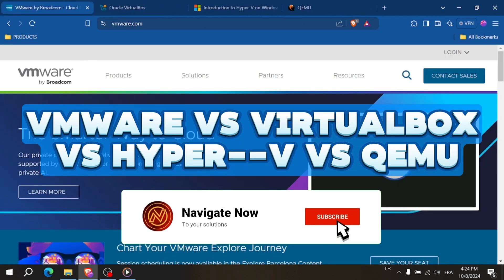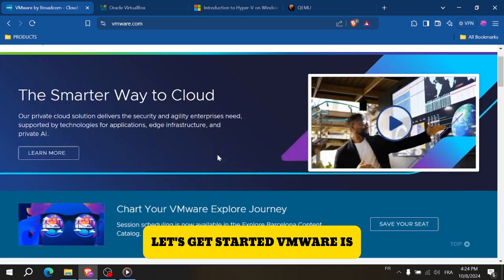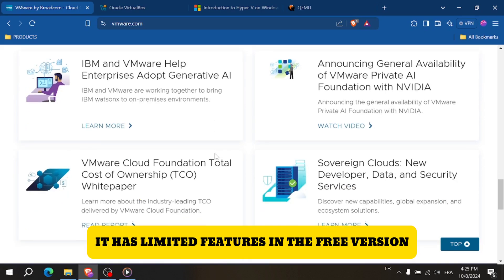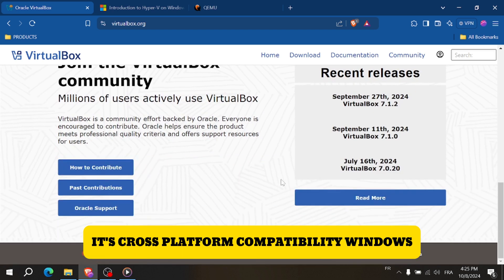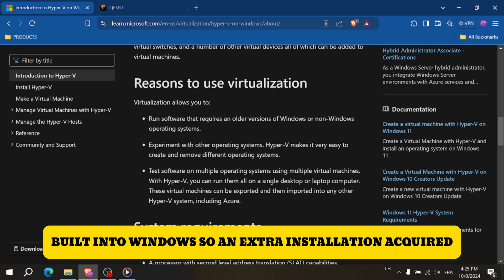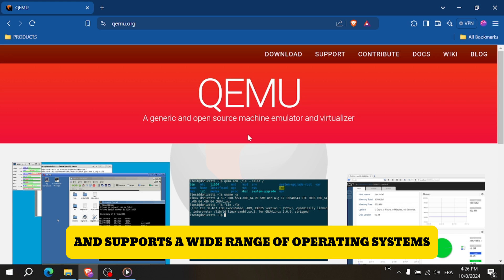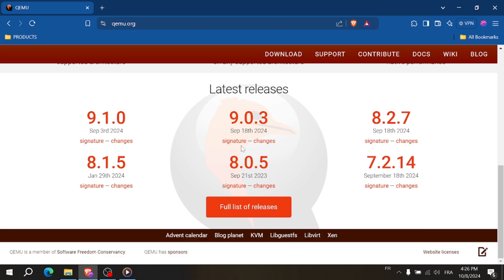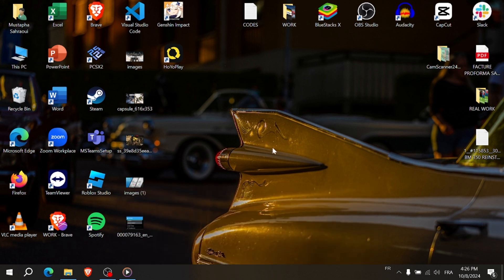VMware vs VirtualBox vs Hyper V vs Qemu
In This Video, learn .VMware vs Virtualbox vs Hyper-v vs Qemu.
virtualbox. hyper vs qemu.